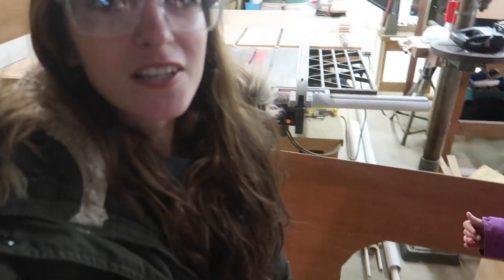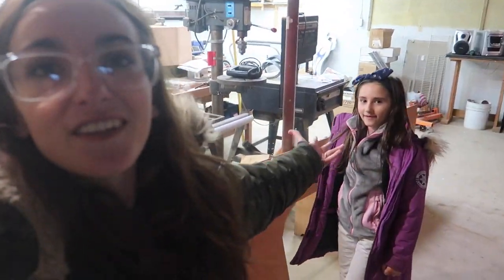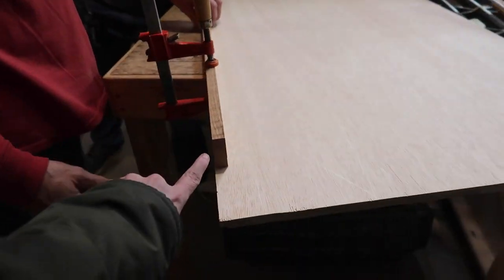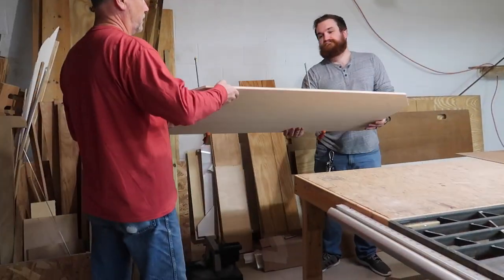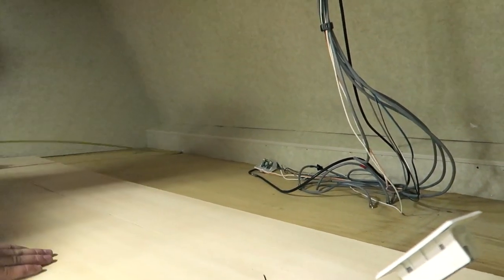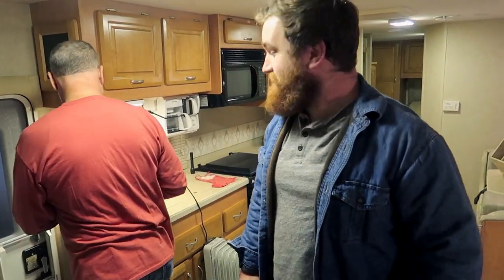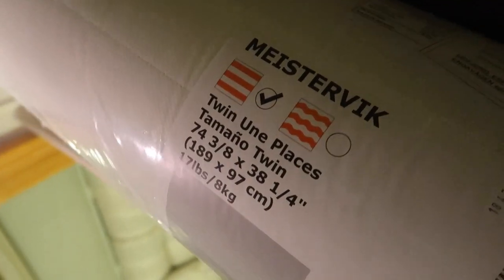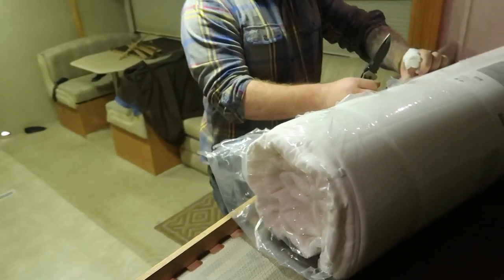DIY RV BUNK CONVERSION Pt. 1 | Ep. 6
➤ Watch as we convert our RV's Overcab Entertainment Center to an Overcab BUNK for Madi! In Part One we show you how we converted and built the bunk! 🚐

➤ LINK TO FOAM FAUX WOOD MAT
(We bought 2 of the Walnut 6 Tiles + borders for $28.95)

🌿FIND US:
✗ Fett+Co. Shop

🌿EQUIPMENT USED:
✗ Our Vlogging Camera
✗ Our Main Camera
✗ Our Secondary Camera